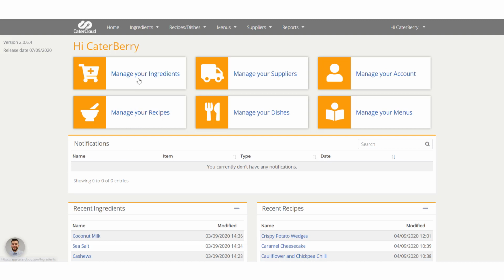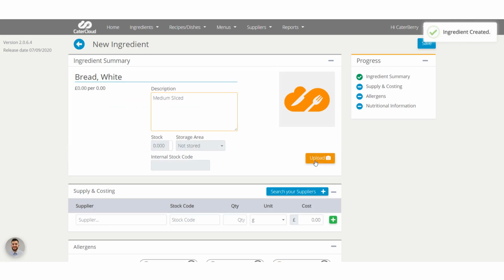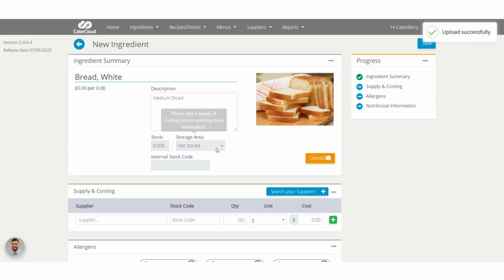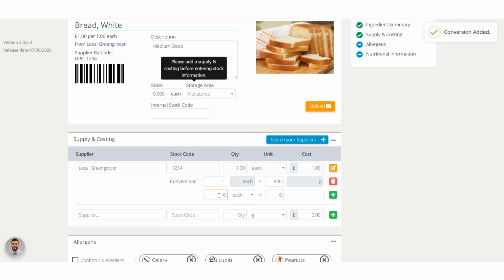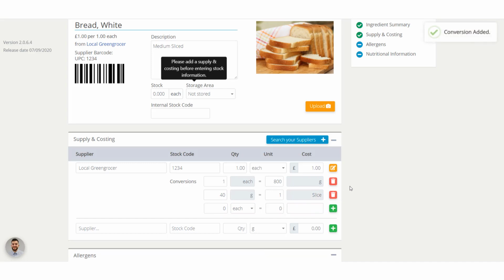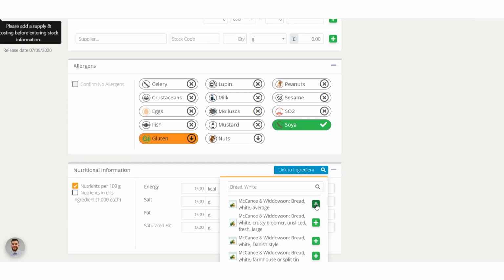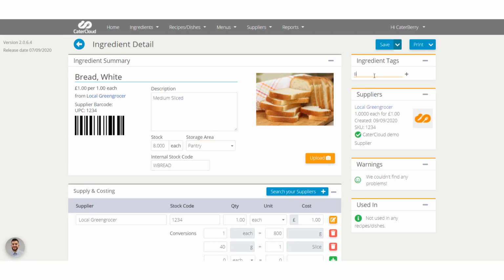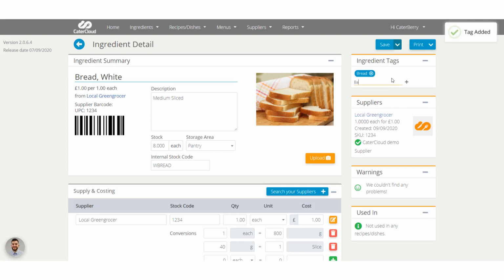CaterCloud-How To - Ingredient Creation Tutorial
How To - Ingredient Creation Tutorial With Voiceover